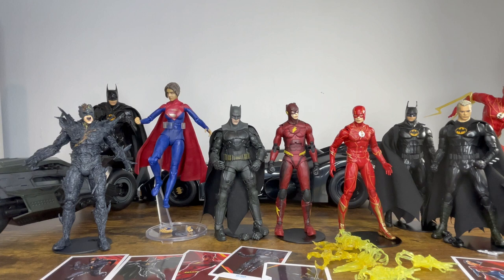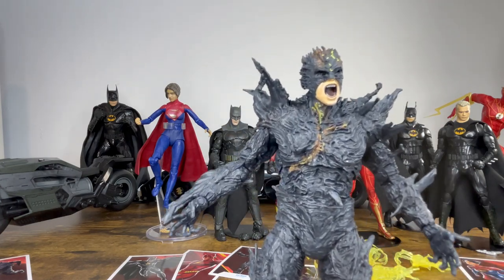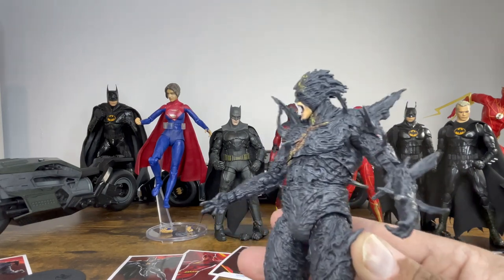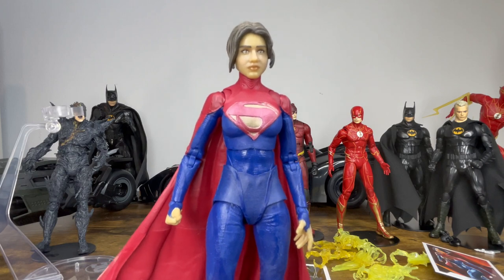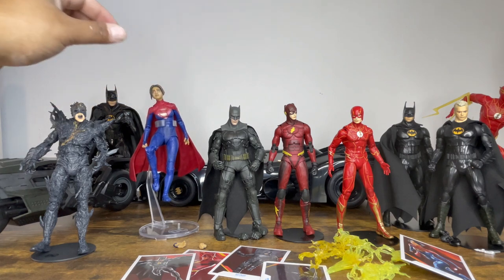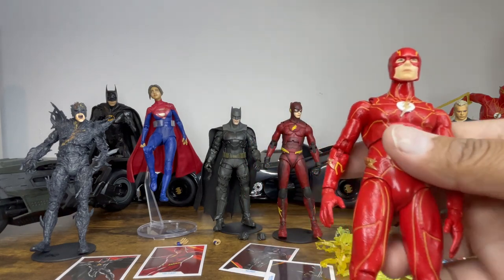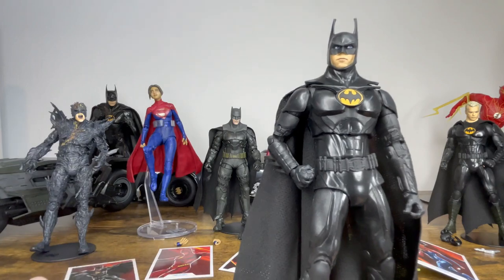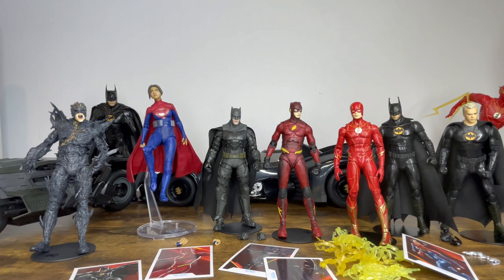McFarlane Toys DC Multiverse The Flash Movie Figures Review!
Here is a look at all the figures in the wave!